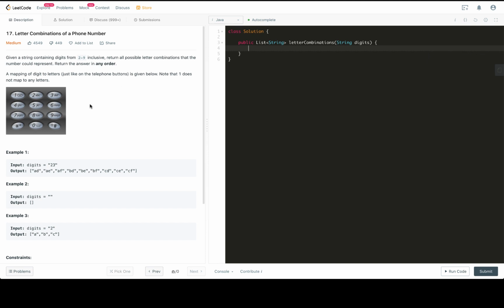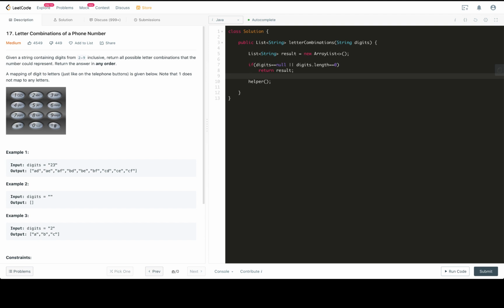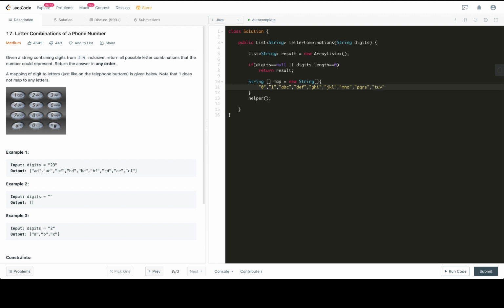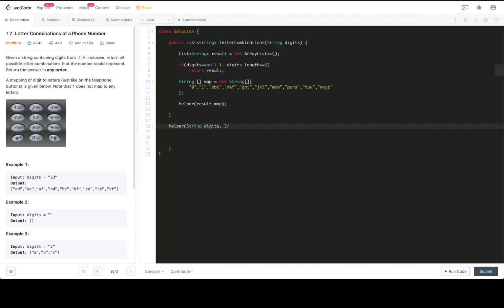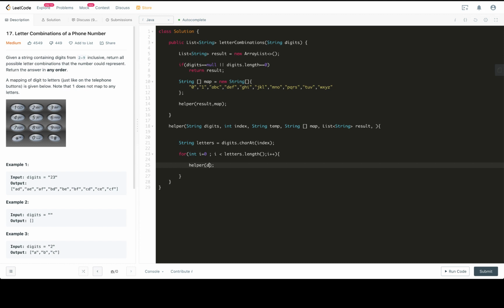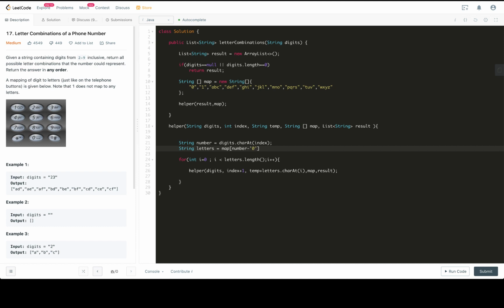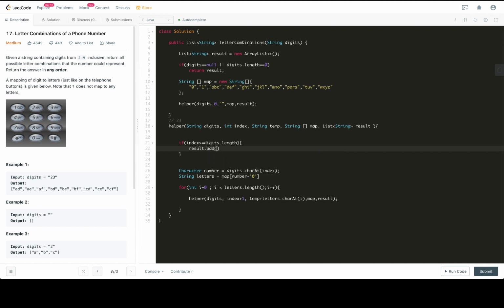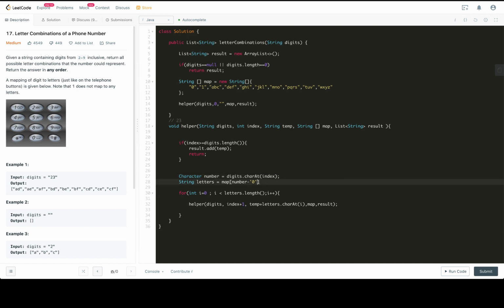Leetcode phone letter combination recursive